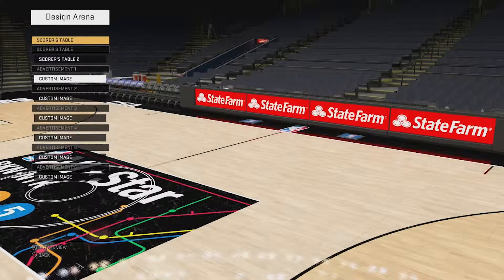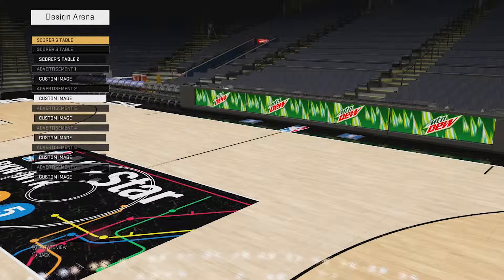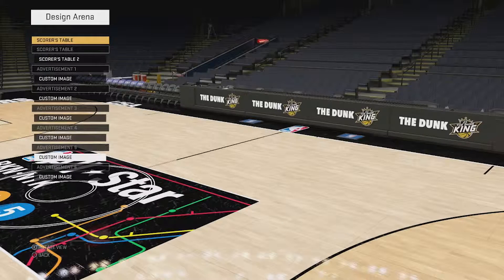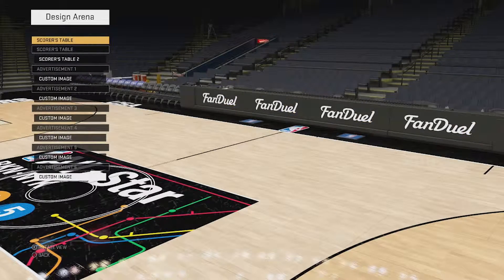NBA 2K16 | Scorers Table ads vol.1for pro-am and myteam court creation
Here are some ads I created to download if you are tired of seeing the same old ads up on the 2k server. Get your team right in pro-am and myteam with these up to date ads they would use in a real game. Look out for some new updates every 3 days.